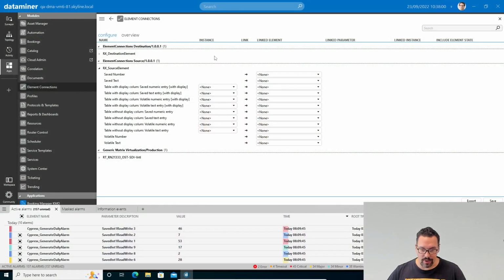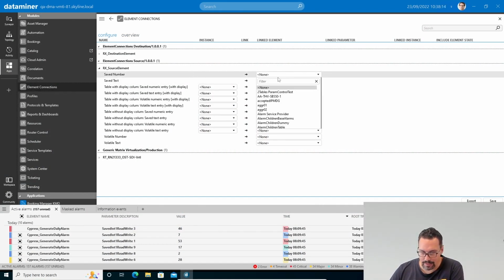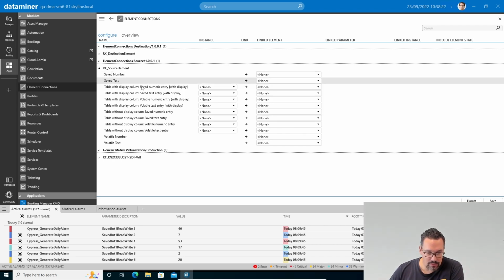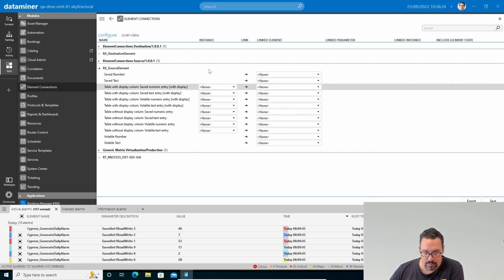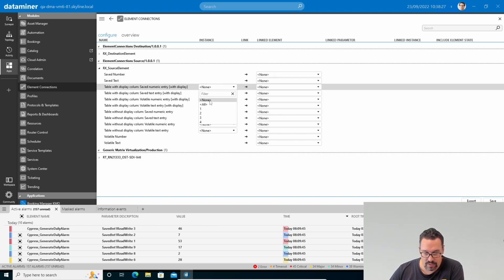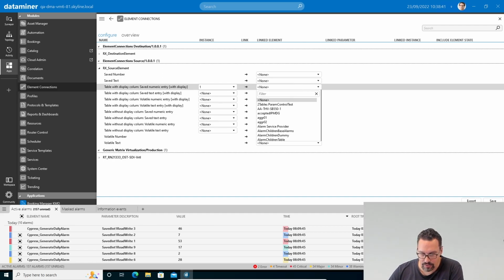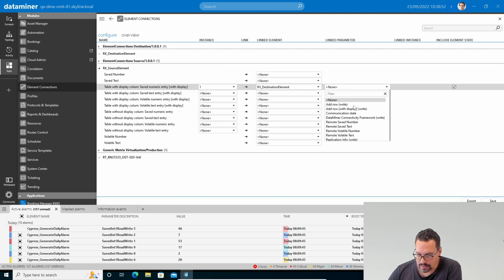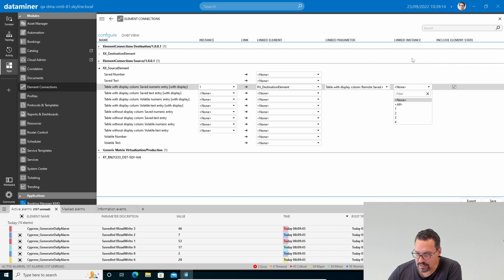Ranorex - Data sources - Introduction